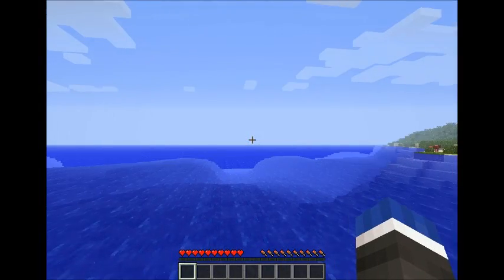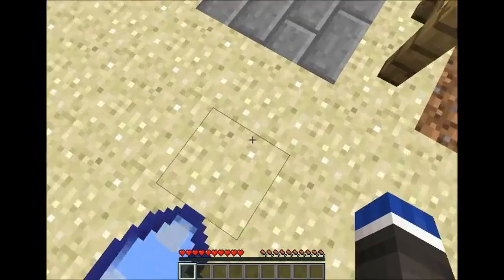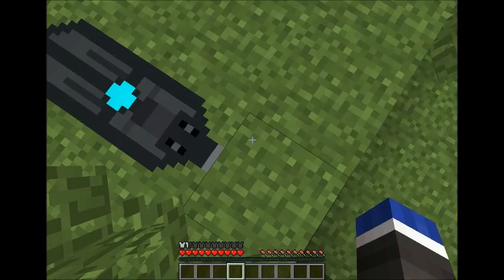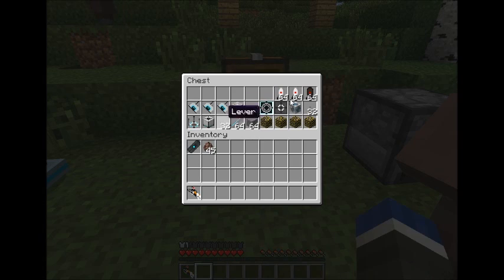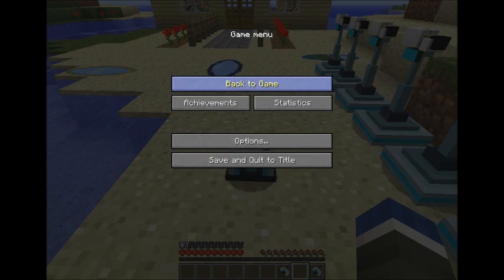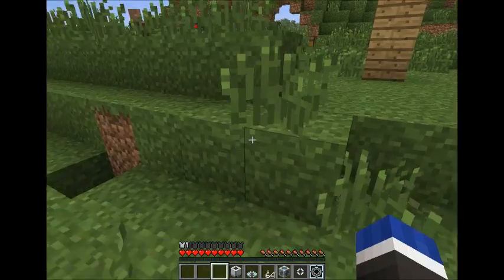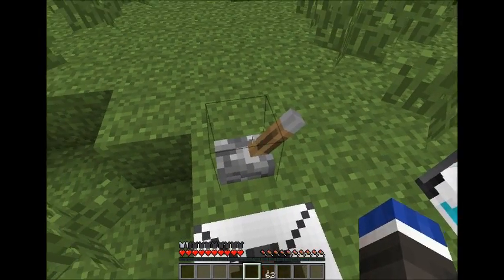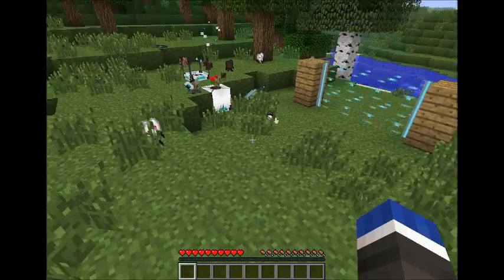Minecraft Mods - Portal Mod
A new episode of Minecraft Mods, long time since we did one of these, but here it is:)
My laptop(Dan) is being a massive asshole and is not working properly, so video may be on the slow side.